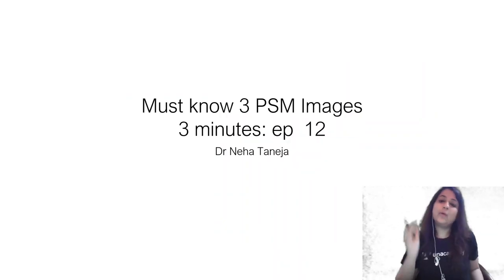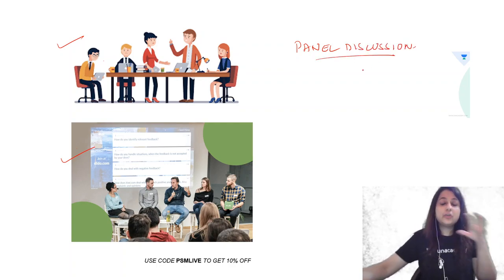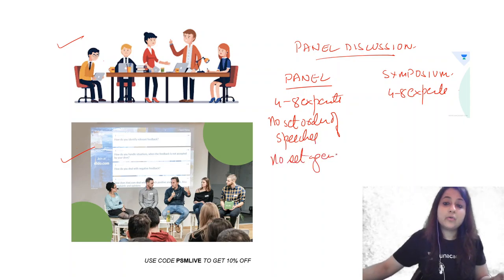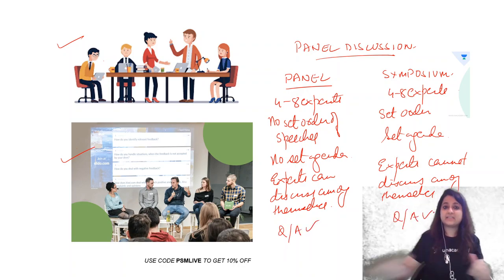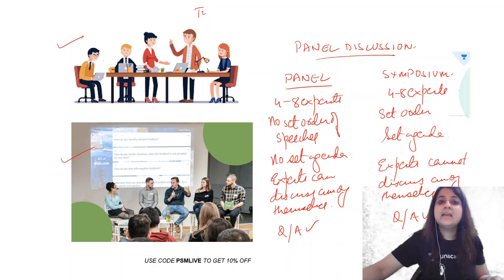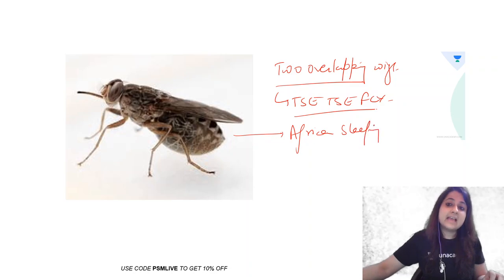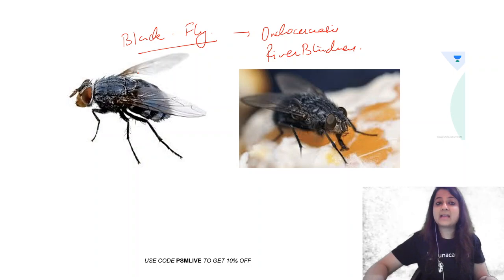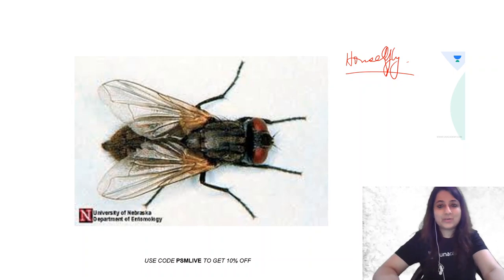3 Must Know PSM Images | Dr Neha Taneja